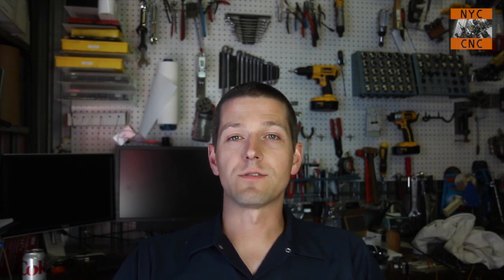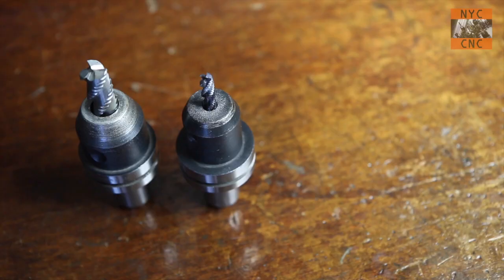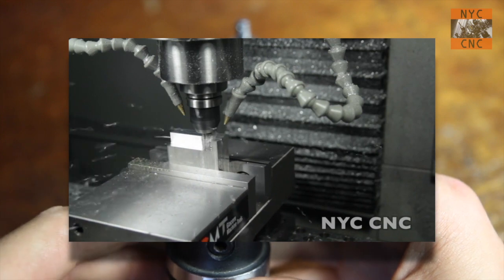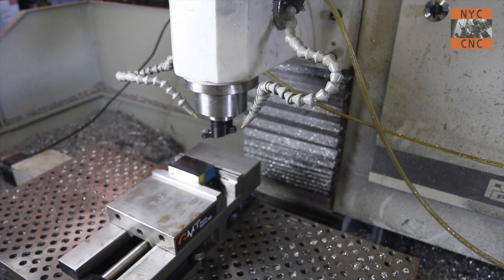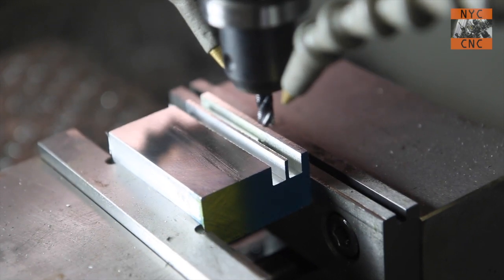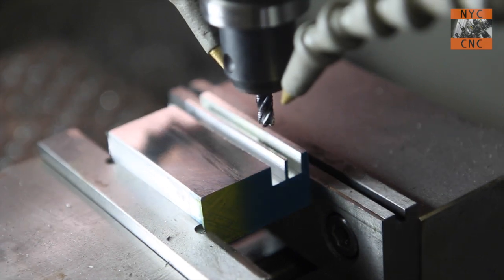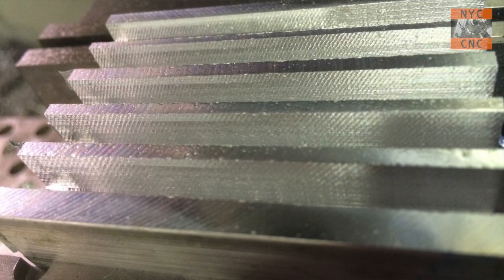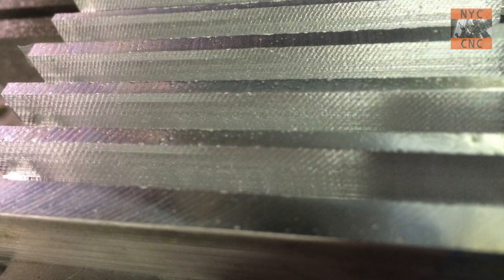Getting Rough with the Tormach PCNC 1100 CNC Mill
If you aren't using roughing end mills, you're missing out!  This video walks through using a Lakeshore Carbide 4-flute aluminum roughing end mill to 'hog' out narrow slots in aluminum.

Taking 0.175" DOC, full 0.250 WOC, 5,100 RPM, and testing 25, 30 and 35 IPM in 6061 Aluminum.

I also discuss some of the science behind roughing end mills and how they are, in my opinion, more than meets the eye - really a force multiplier for a small shop!

Roughing End Mill from Amazon